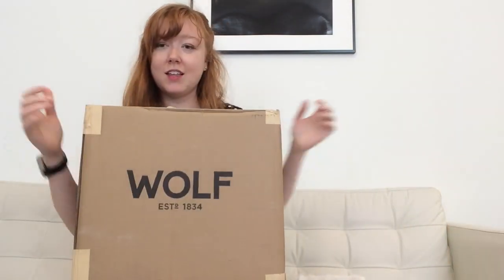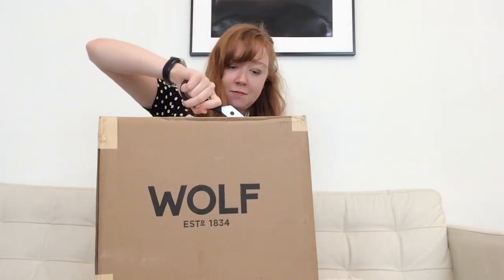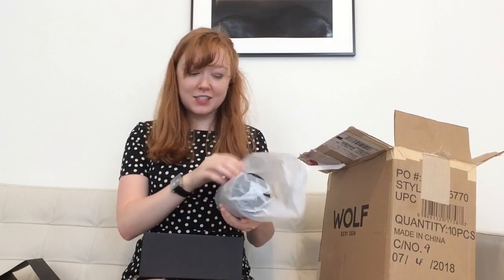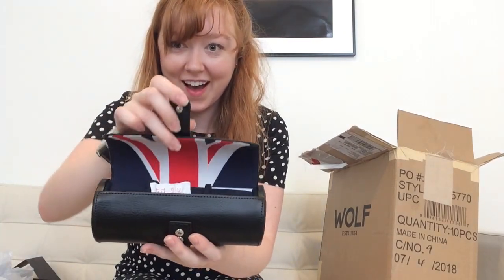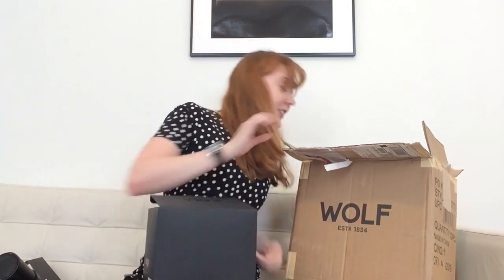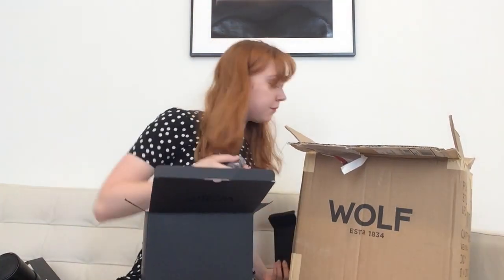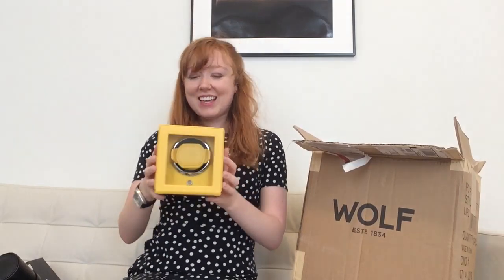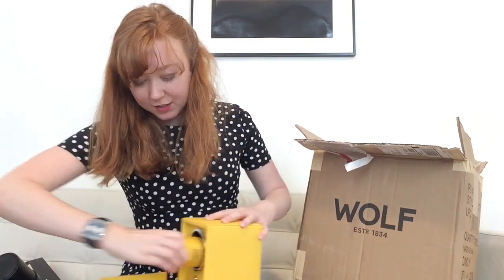Best Watch Winders: Wolf Watch Winder Unboxing